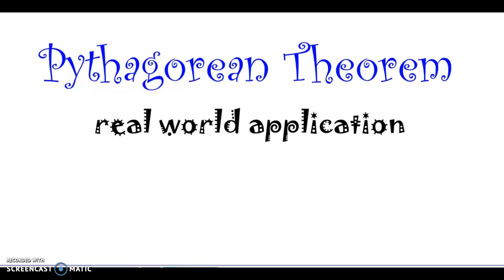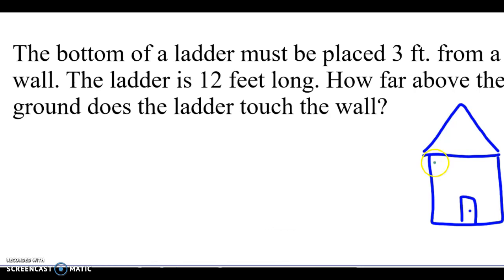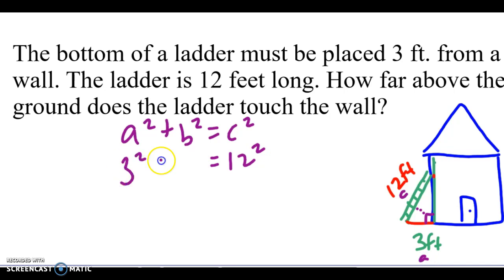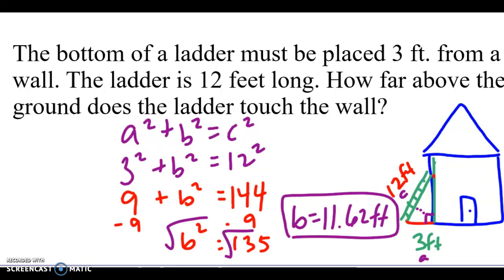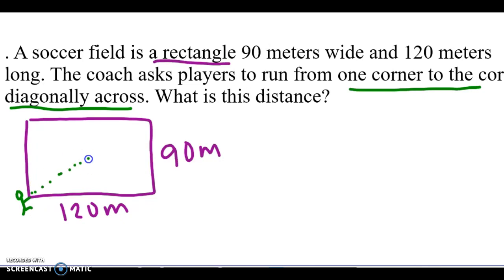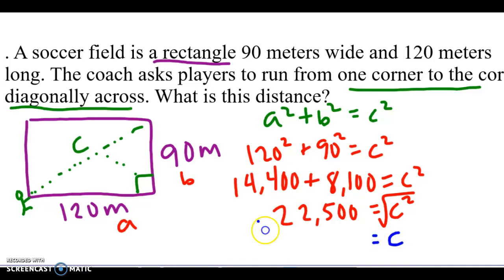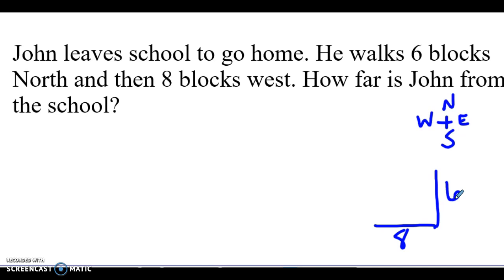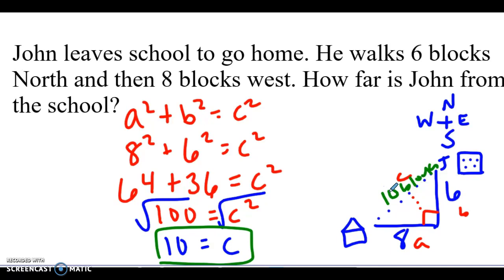Pythagorean Theorem- real world application